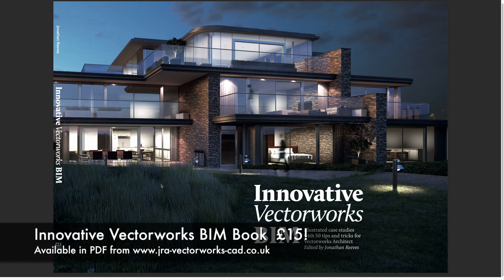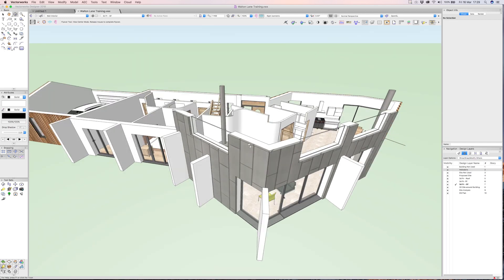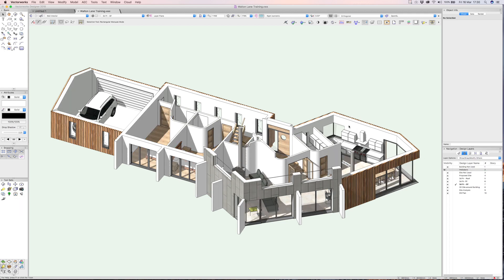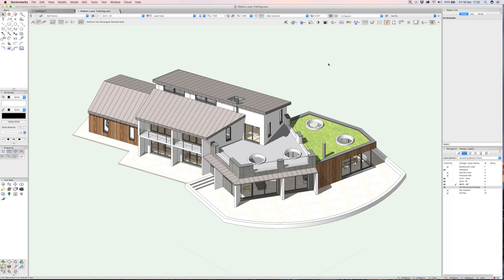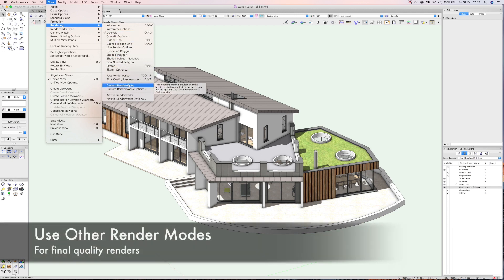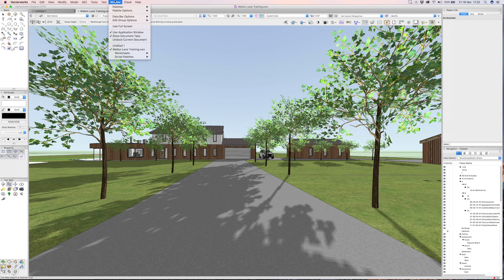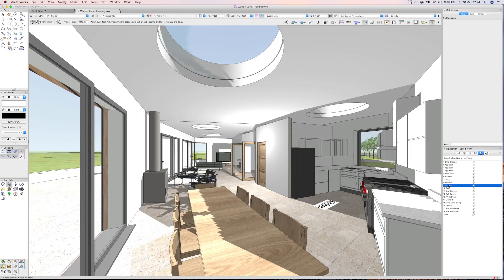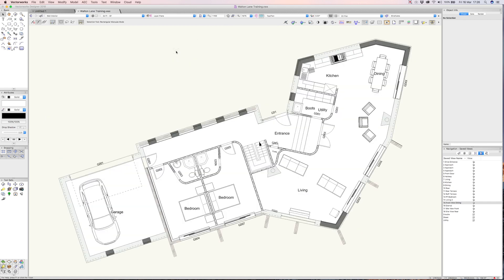Vectorworks 2018 Top 10 Features III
This video is about Top 10 Vectorworks 2018 Part III:
0:15 Introduction
0:30 Open GL
6:24 Saved Views

Jonathan Reeves is an award winning architect, author and educator of Innovative Vectorworks BIM specialising in professional Vectorworks & Twinmotion Training Sales, 3D, and BIM.JRA Websites: